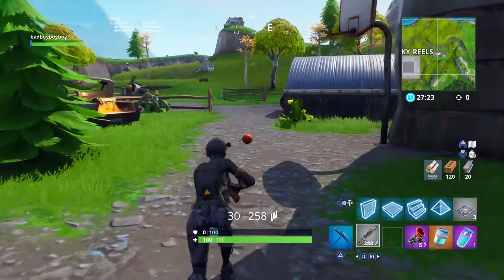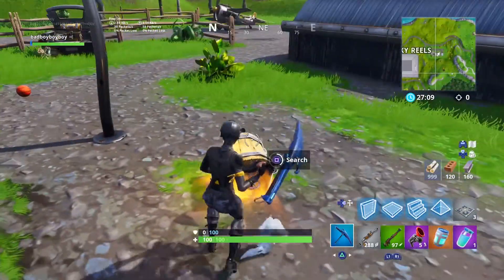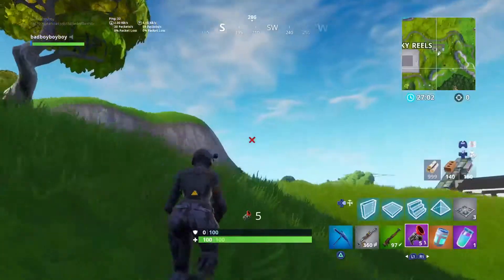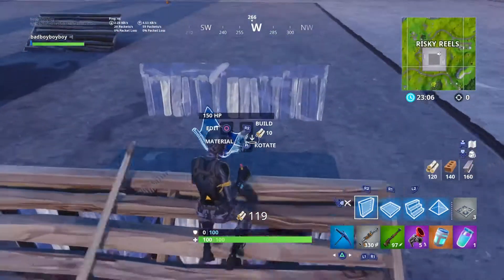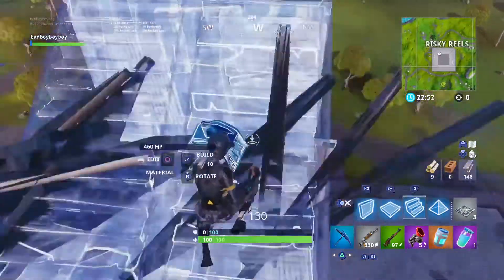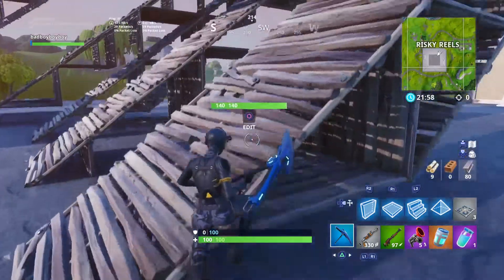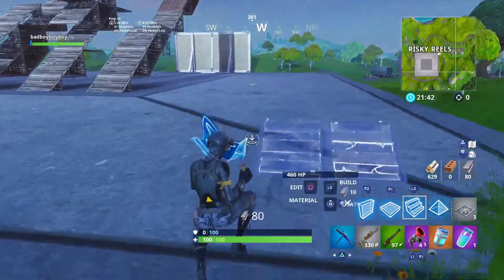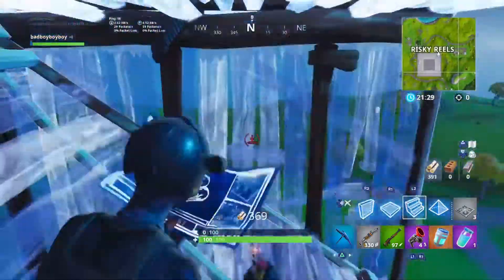Guess What...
SHAREfactory™